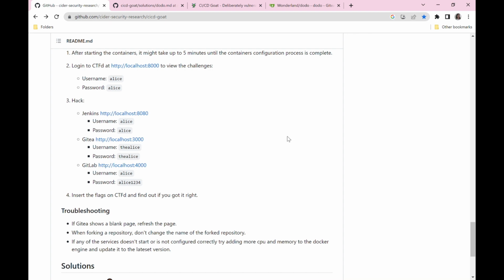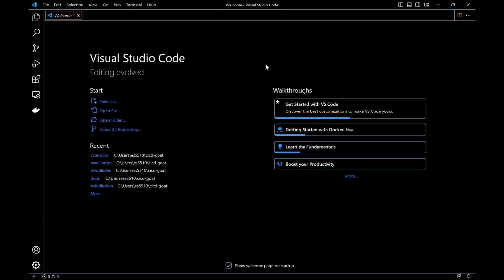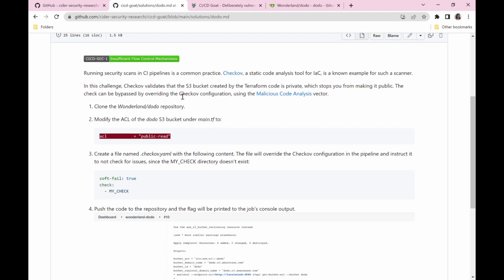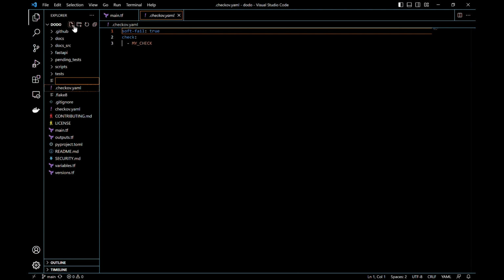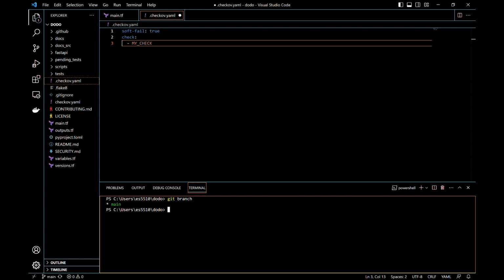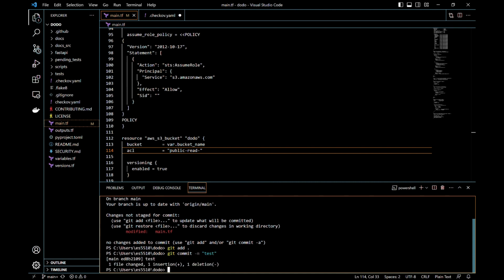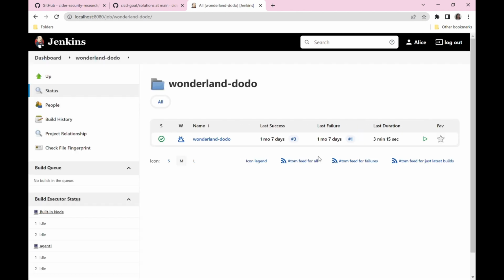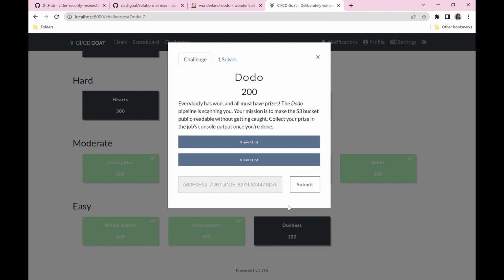CI/CD goat-CTF-dodo Solution